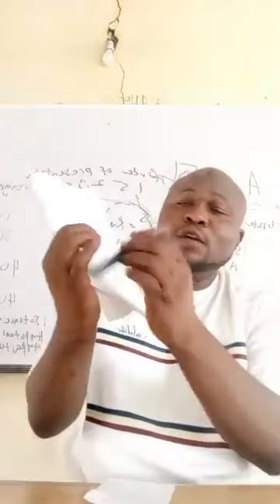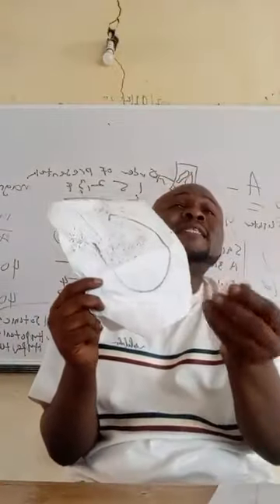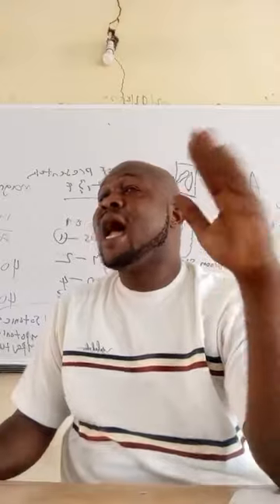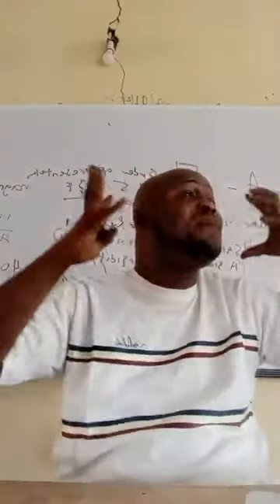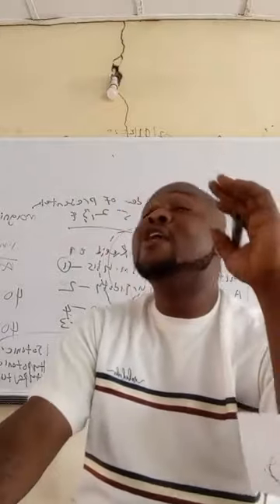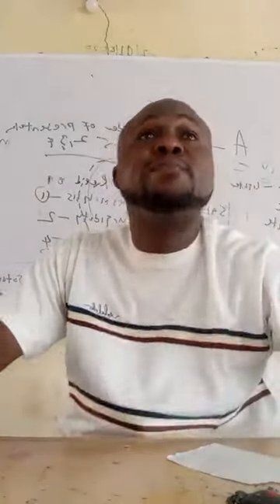Biology Practical Diagram Rules By Dr Bello Zakariyau Adebayo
Biology Practical Diagram Rules